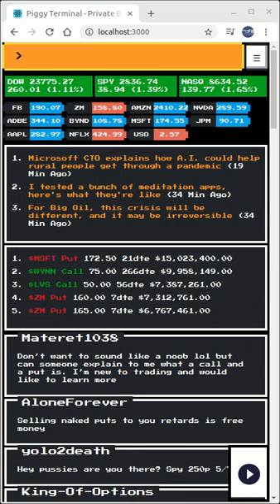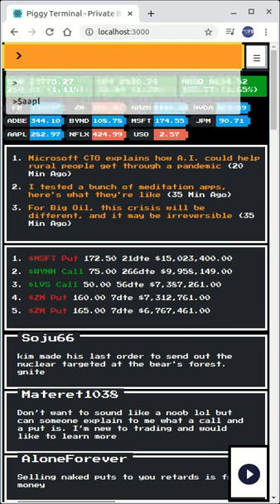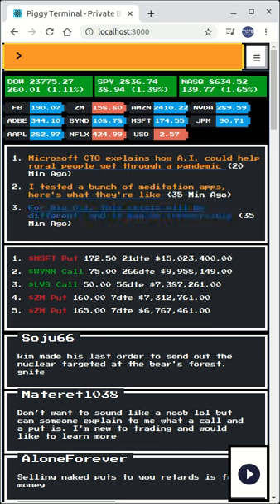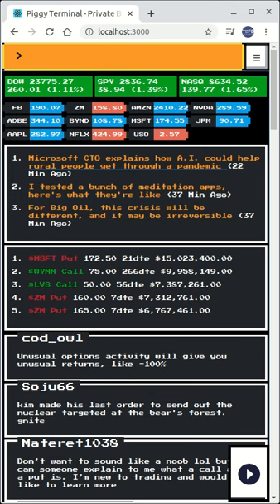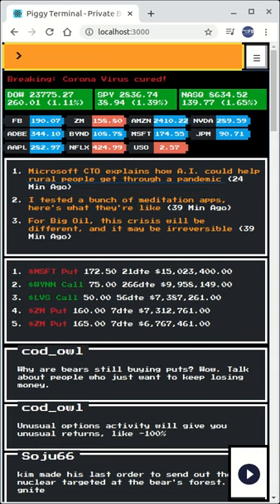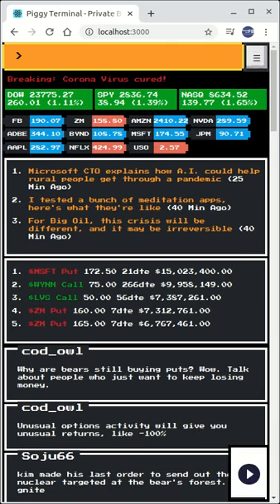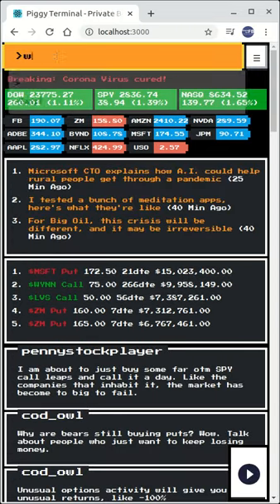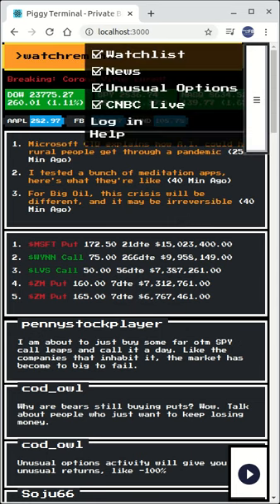Piggy Terminal - FREE Stock analysis app (private beta)